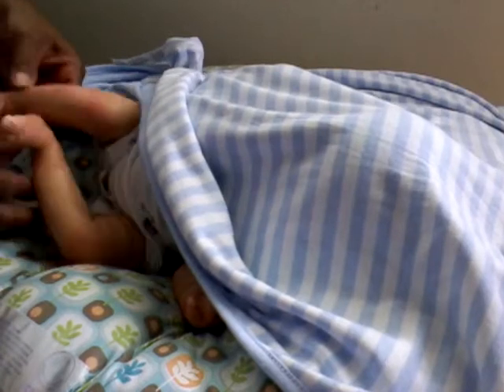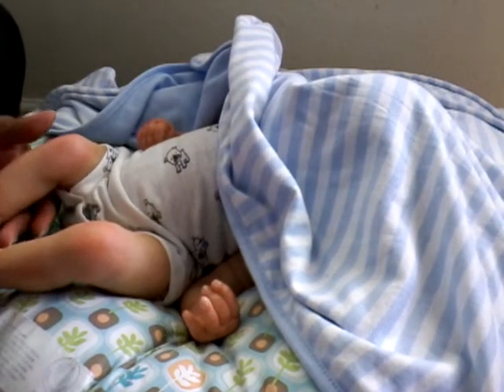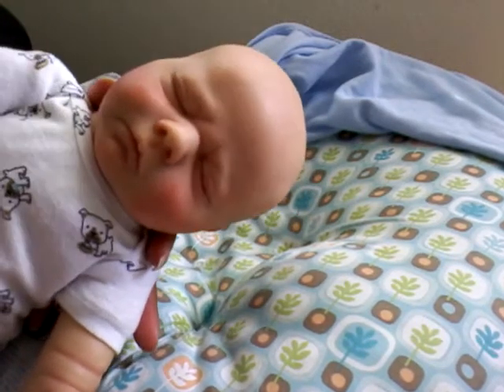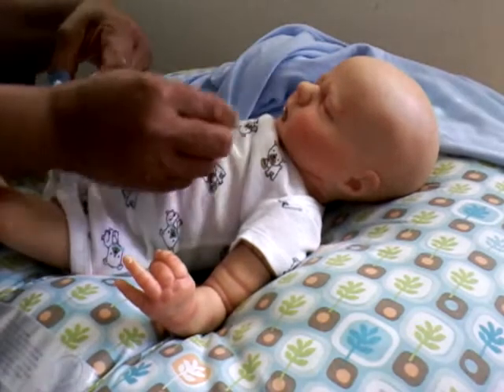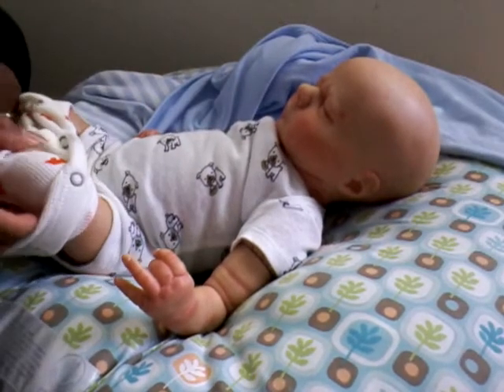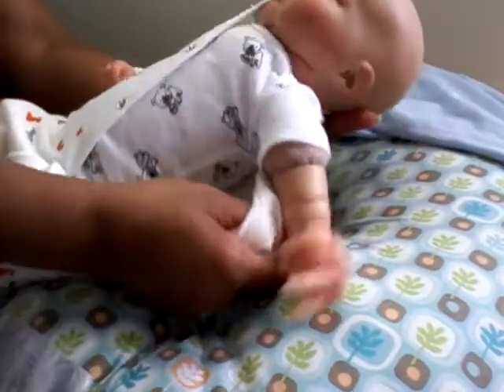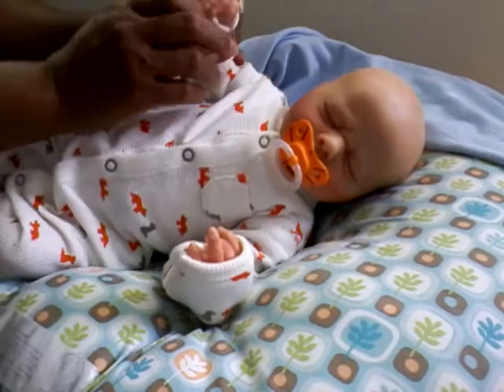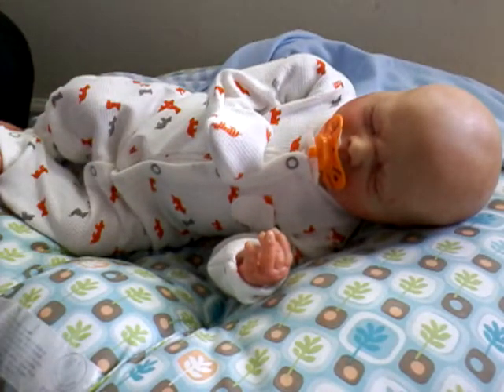A blanket reveal